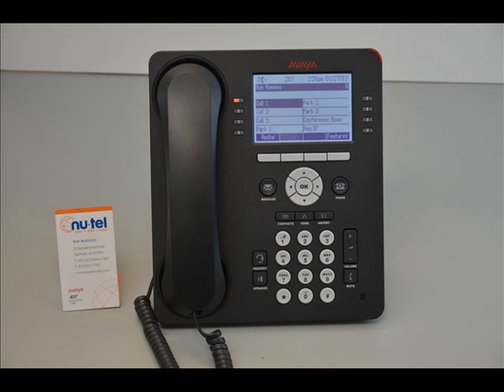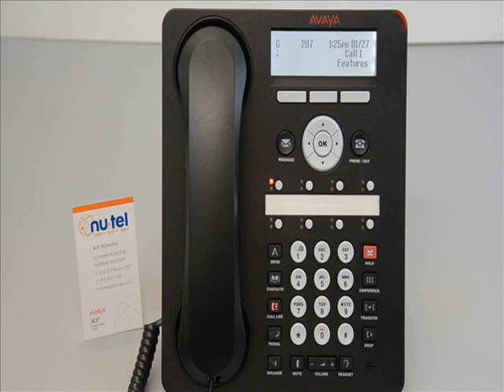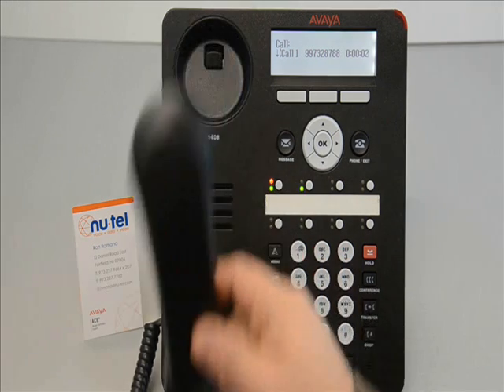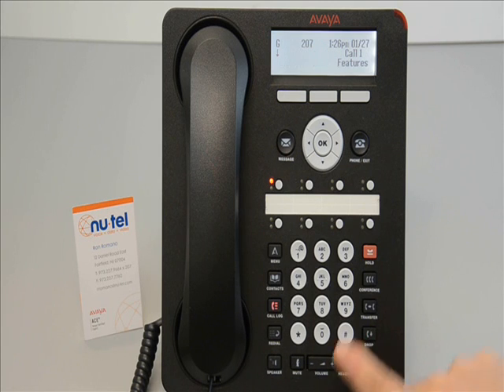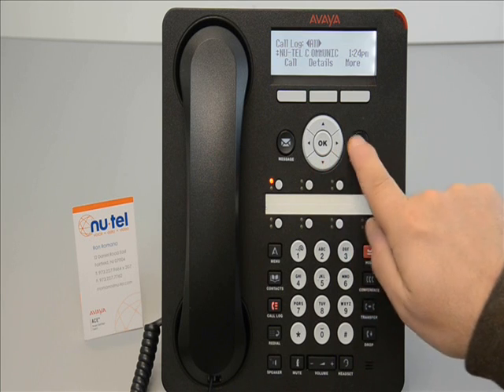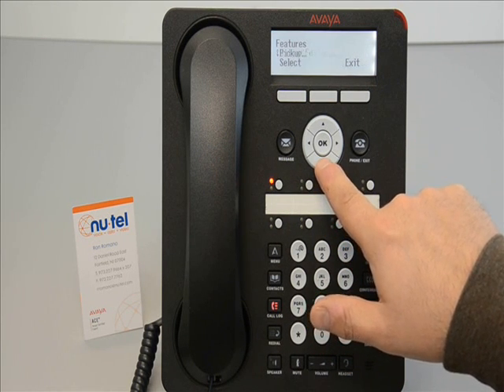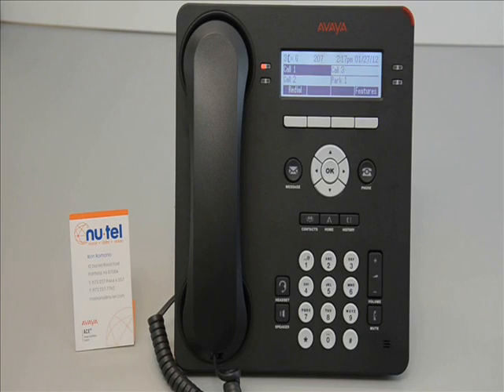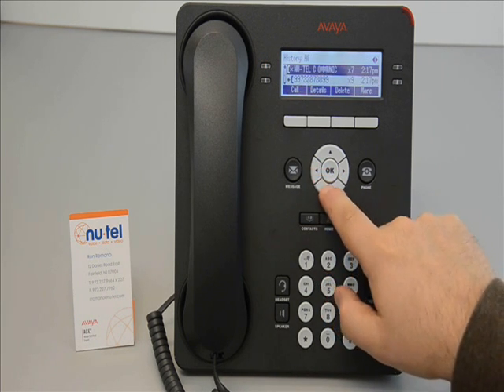Avaya IP Office 1400 and 9500 Series Phone Comparison Nu-TEL Communications